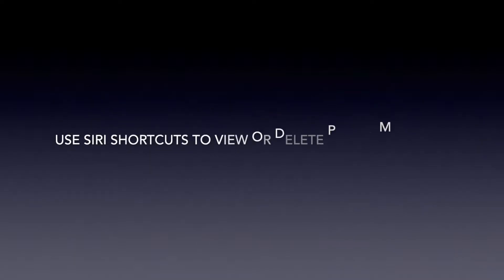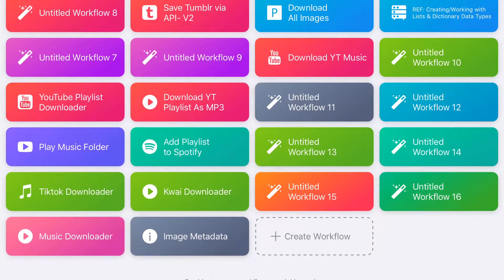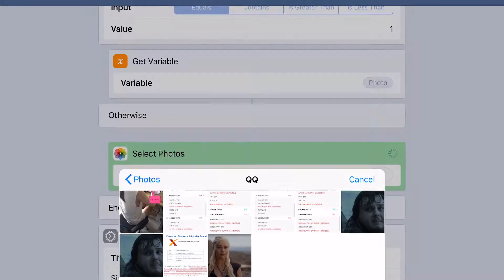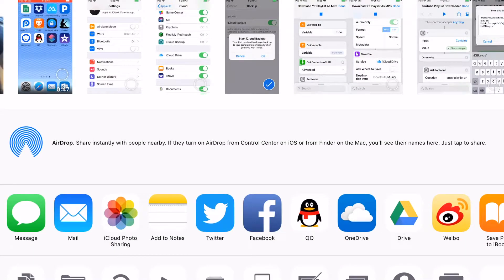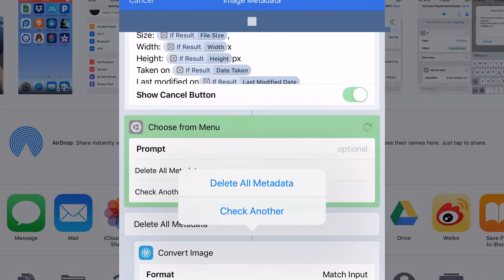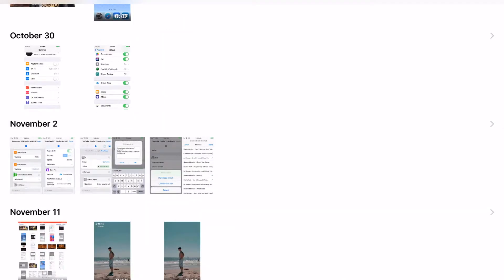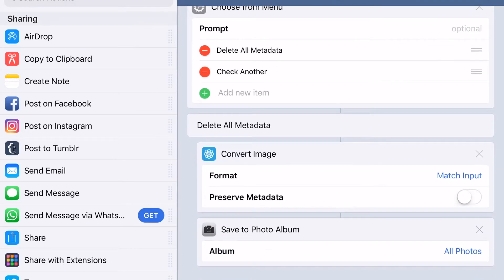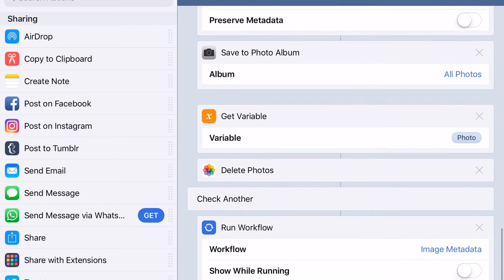Delete or View Photo Metadata on iPhone or iPad with Siri Shortcuts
You do not need to download an app to view or delete photo metadata on iPhone. just get this shortcut to do it for you. Since Siri Shortcuts is system level, it is safe and convenient to use.